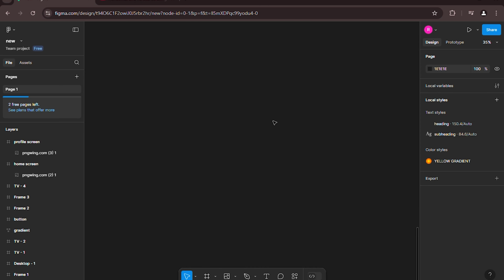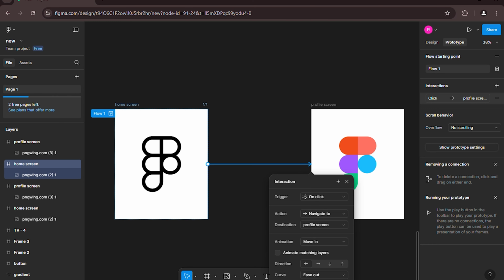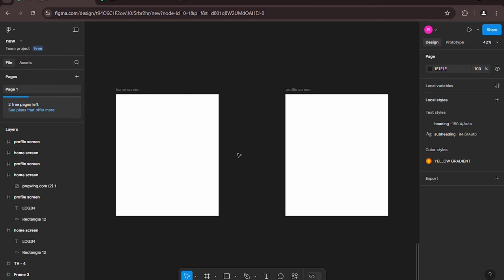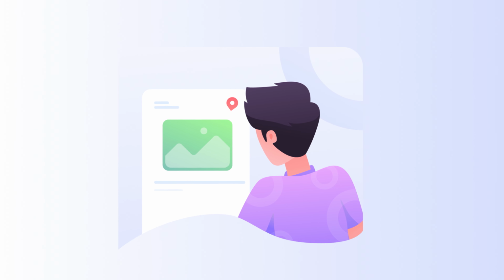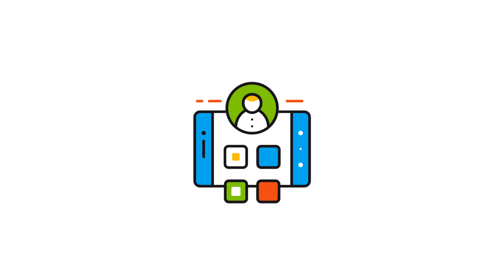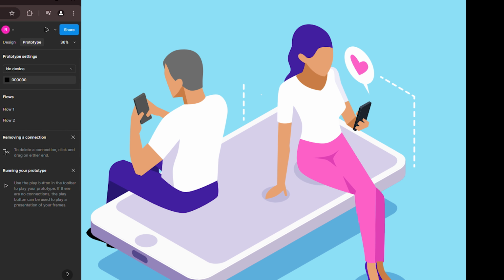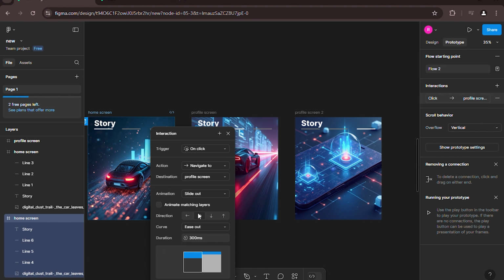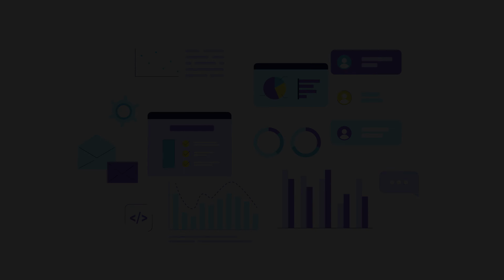What is Basic Prototyping in Figma ? | UI/UX Designing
In this video, Learn the essentials of prototyping in Figma with this step-by-step tutorial!

We'll guide you through linking frames to create interactive prototypes, setting up navigation transitions like 'Dissolve' and 'Slide,' and sharing your designs with stakeholders for feedback.

By the end, you’ll master the basics of transitions, interactions, and prototyping to enhance your design workflow.

Timestamp:

00:00 - Introduction
00:14 - Agenda
00:29 - Linking Frames in Figma
01:52 - Basic Navigation in Figma
05:19 - Preview Prototypes in Figma
06:27 - Prototyping Basics in Figma
06:57 - Example of Prototype
10:36 - Summary

 ✔SQL
 ✔Power BI
 ✔PowerApps
 ✔Power Automate
 ✔Digital Marketing
 ✔AI/ML
 ✔Snowflake
 ✔No Code Platforms
 ✔Programming